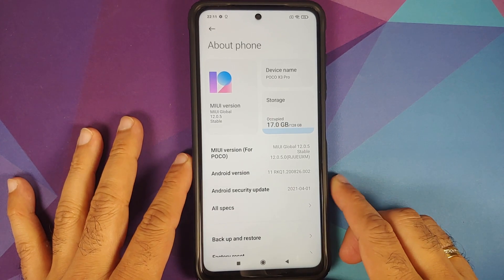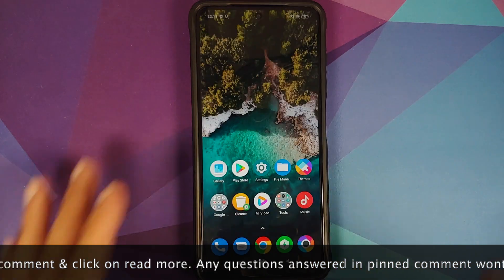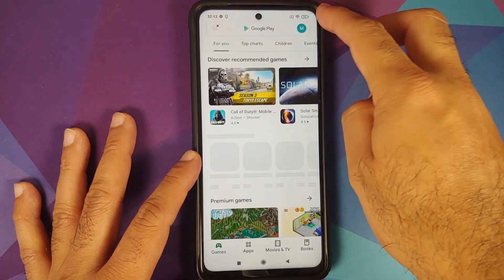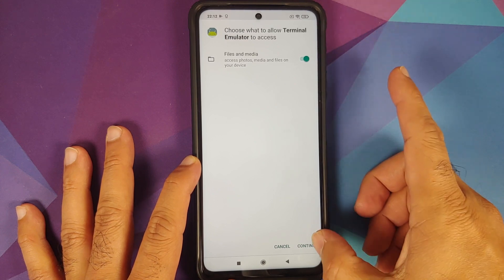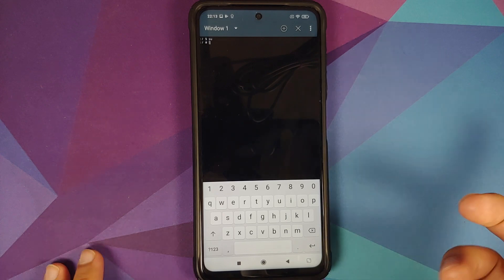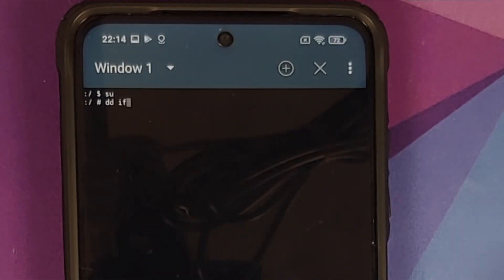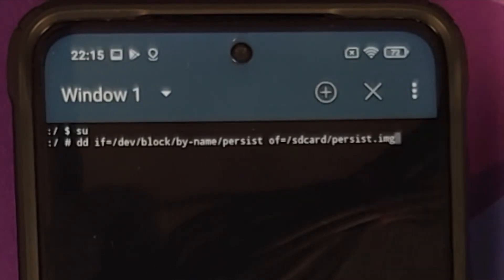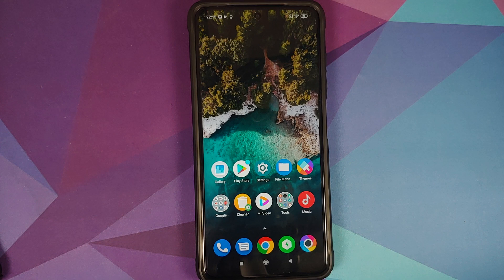Poco X3 Pro | Persist Partition Backup & Restore | Root Only | Complete Detailed Tutorial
Do you want to learn how to backup and restore the Persist partition on the Poco X3 Pro? In this detailed video we will show you how to backup and restore the Persist partition on the Poco X3 Pro.

**Poco X3 Pro Backup Persist Commands**
dd if=/dev/block/by-name/persist of=/sdcard/persist.img

If you ever want to restore persist partition you should do the following:

Restore:
dd if=/sdcard/persist.img of=/dev/block/by-name/persist